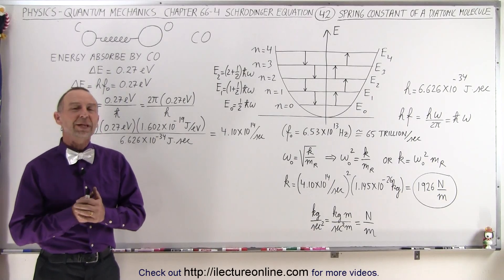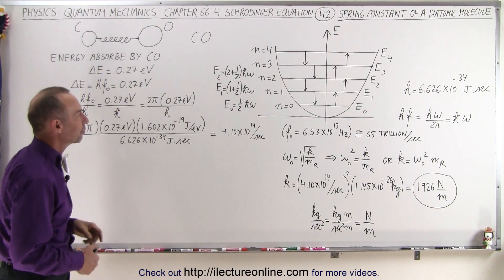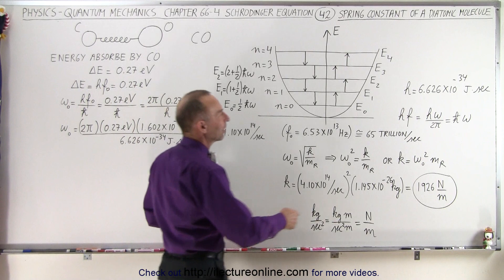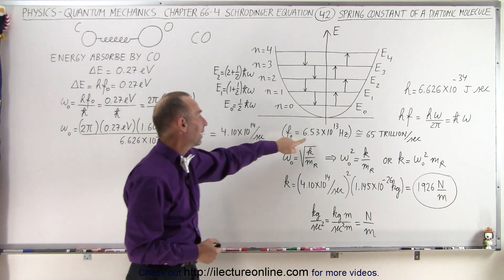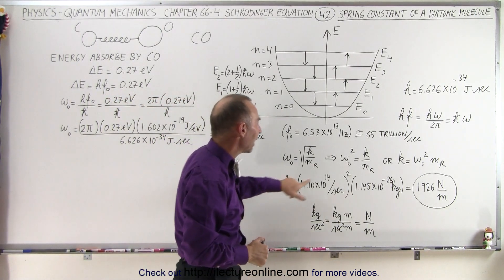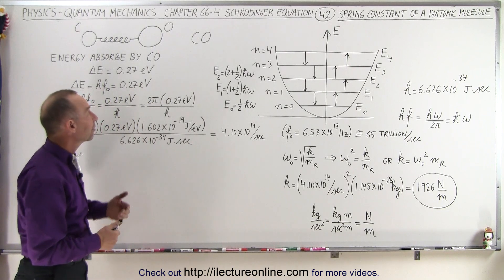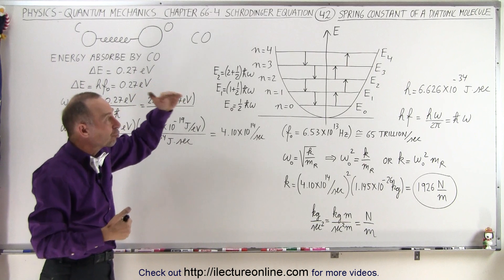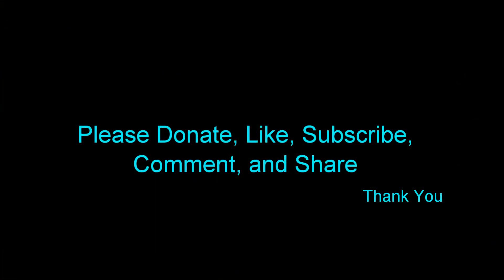Physics - Ch 66 Ch 4 Quantum Mechanics: Schrodinger Eqn (42 of 92) k=? of a Diatomic Molecule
In this video I will explain the spring constant of a diatiomic molecule of carbon monoxide with a single carbon atom and a single oxygen atom.